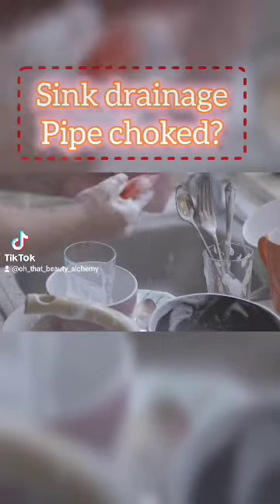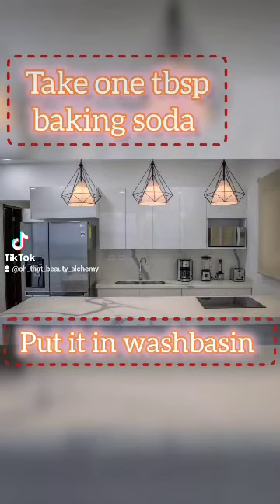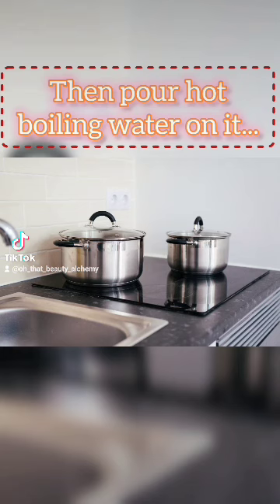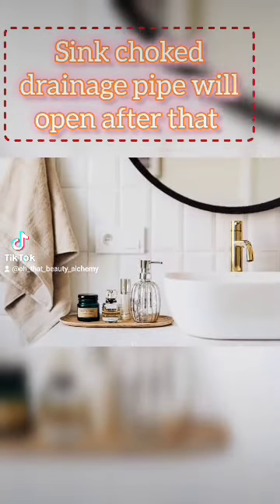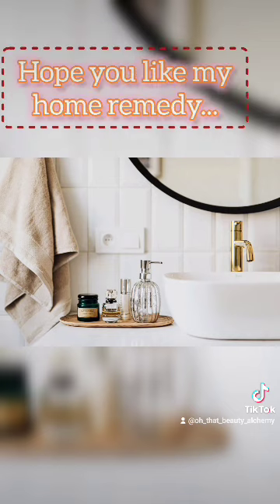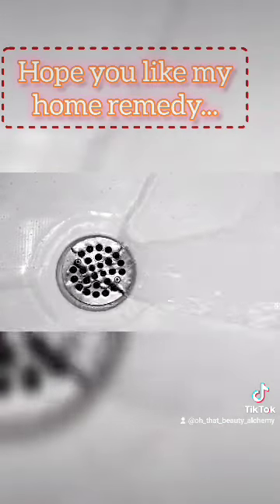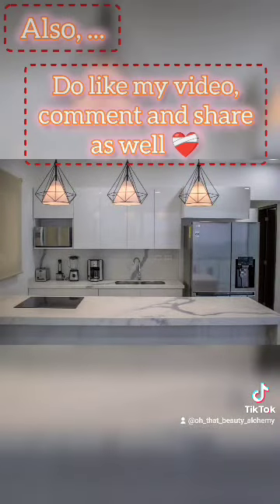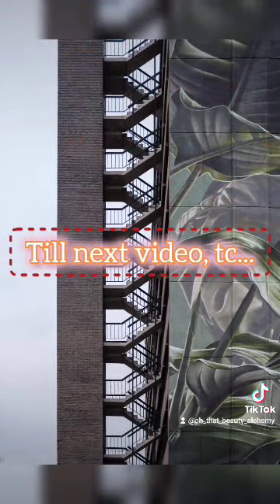Open choked washbasin drainage pipe with this home remedy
Home remedy for opening choked washbasin drainage pipe